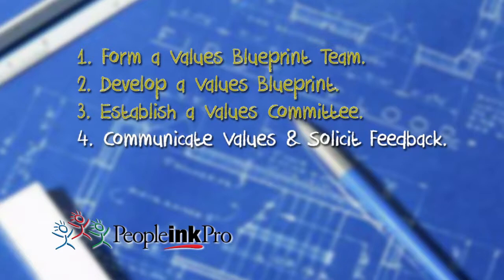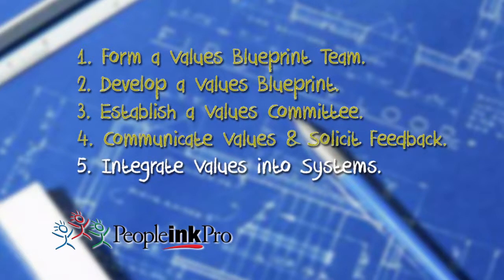MV 3.0 -- About Values Blueprint Pro